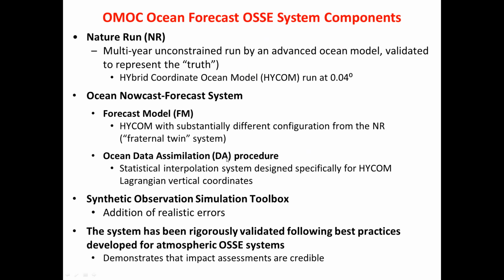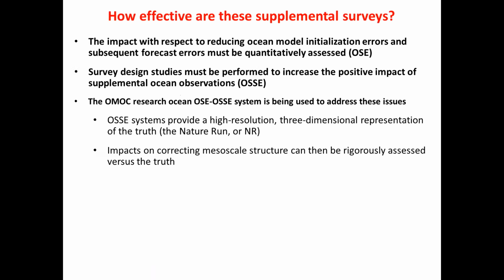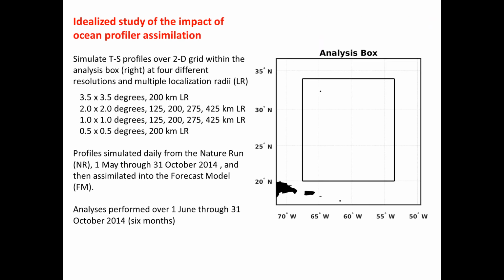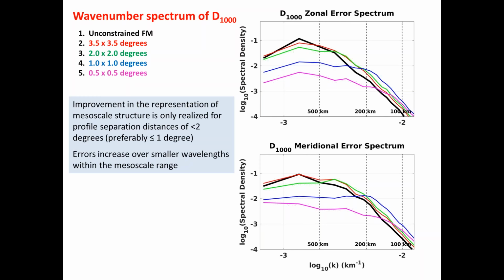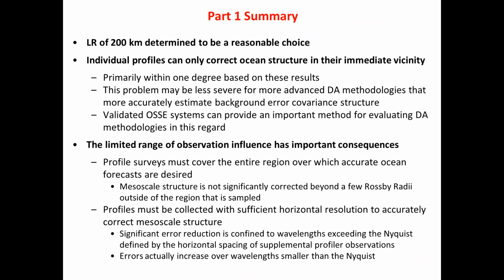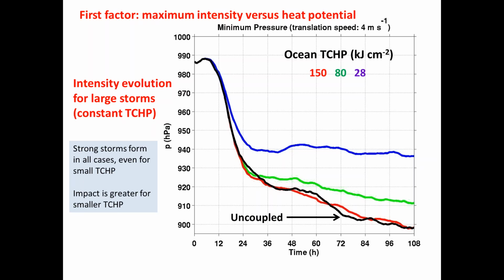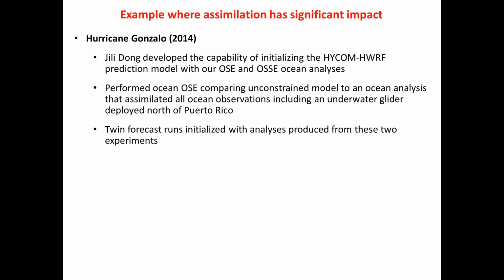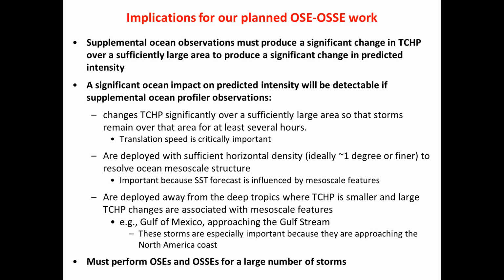Dr. George Halliwell - 01/18/18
Dr. George Halliwell
Title: Evaluation of Supplemental Ocean Observing Strategies in the OSSE Framework for Improving Coupled Tropical Cyclone Prediction Model Performance: Summary and Future Plans.